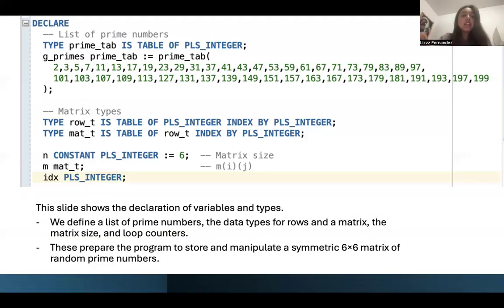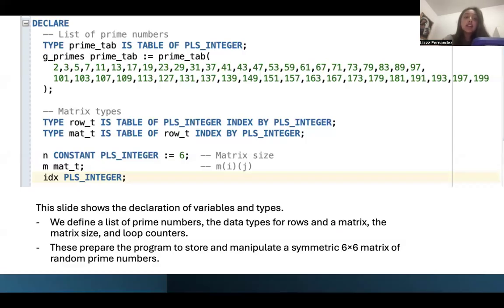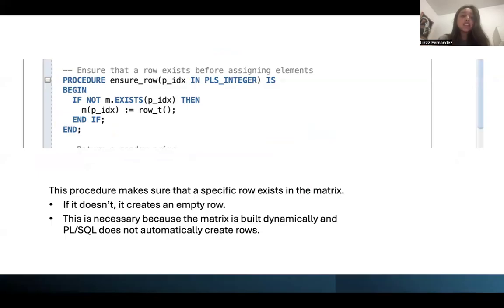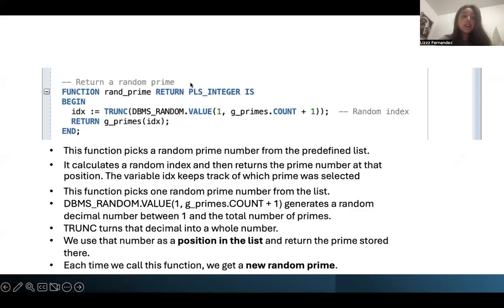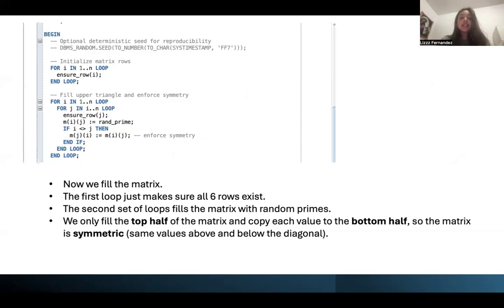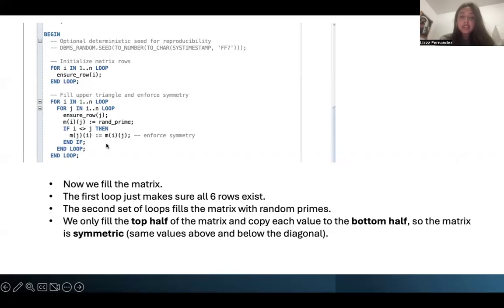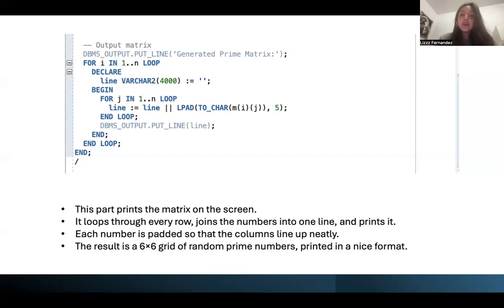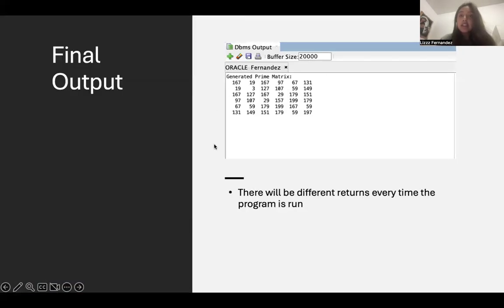CS632 Project 1 By Lizbeth Fernandez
PL/SQL random rime number matrix